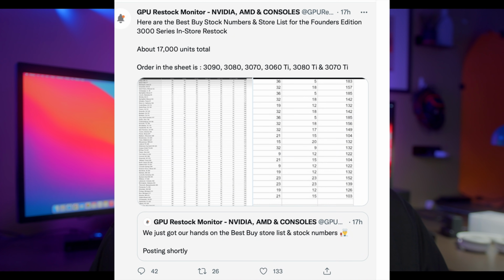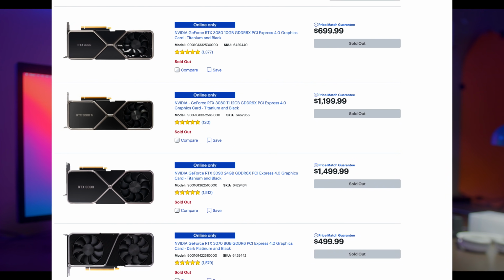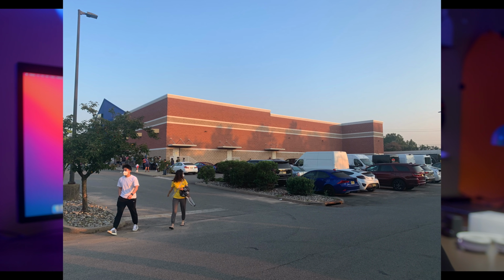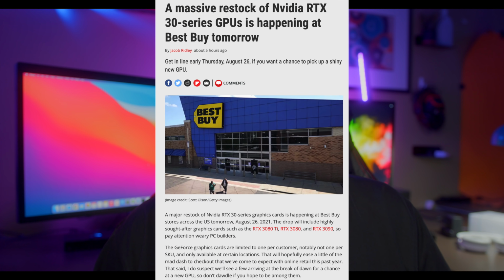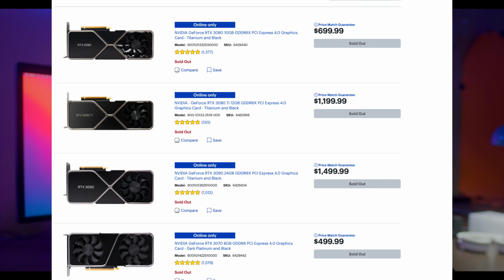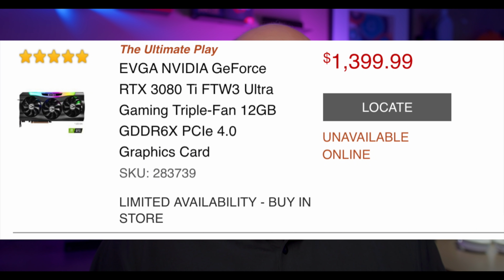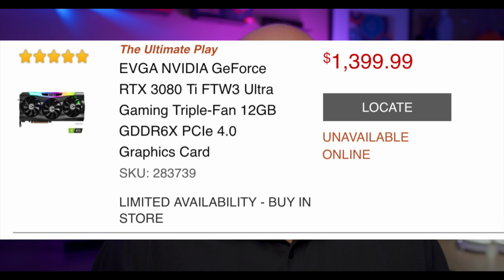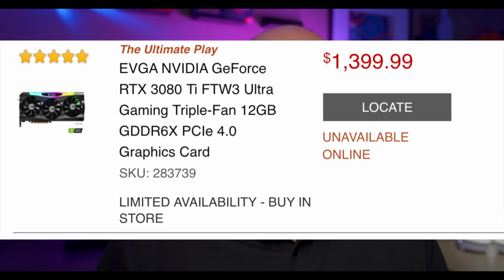You WON’T BELIEVE THE NVIDIA RTX GPU DROP At BEST BUY TODAY…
How did the big Best Buy GPU drop go today? Let's discuss!

00:00 Nvidia GPU RTX 3000 drop at BEST BUY!
01:00  RTX 3080 In stock and last year’s MSRP? Wow
01:46 Look at this LINE!
03:20 A lot of people in line already had plans to sell their GPU
05:20 My friend did get a GPU, but there’s a catch! Here is what and where
07:20 Is LHR Making it easier to get some Nvidia RTX GPUs?